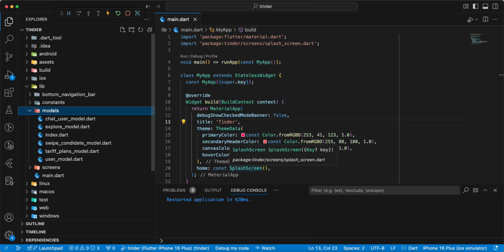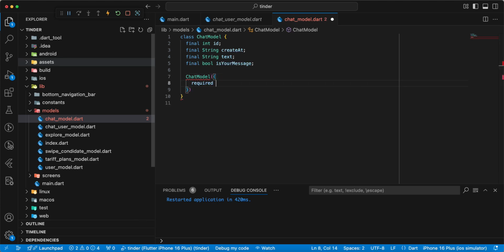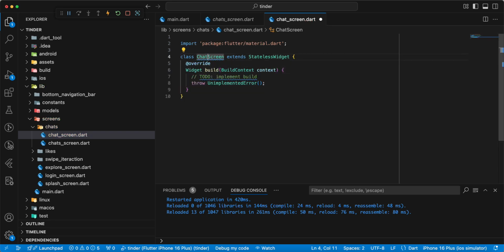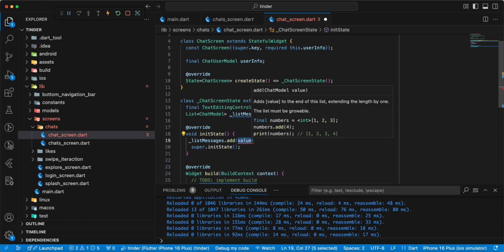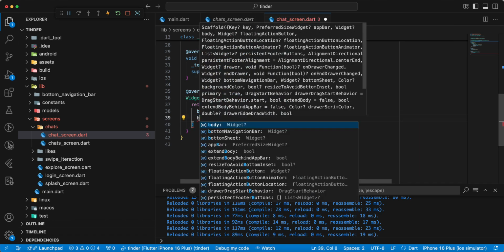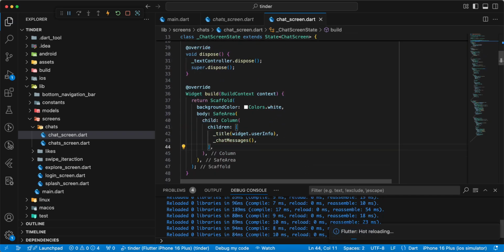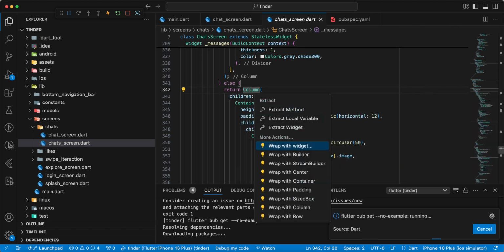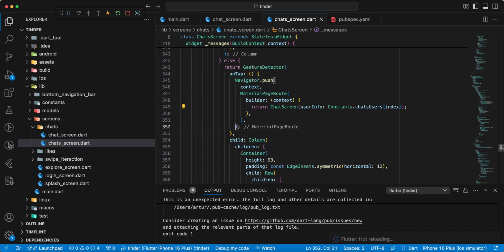Flutter Tinder Clone - Building a Chat Screen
In this video, we’ll walk you through creating a sleek and modern chat screen for a Tinder-like app using Flutter. 🚀